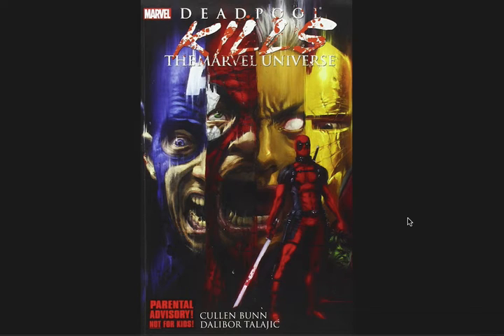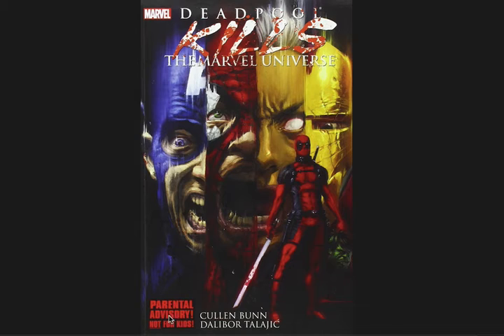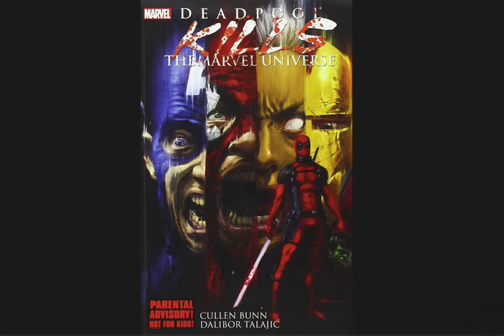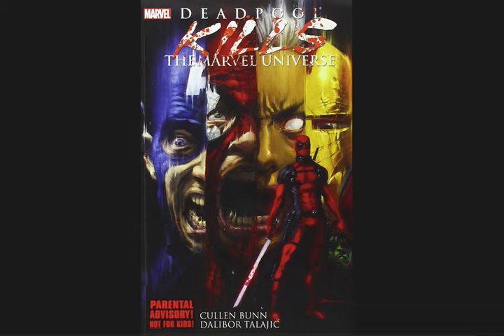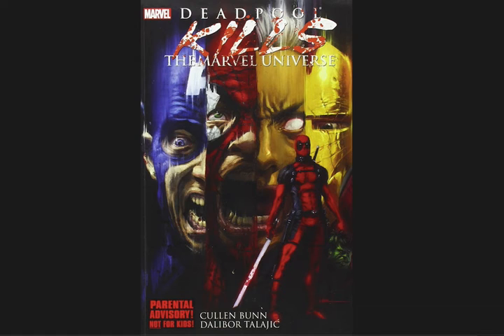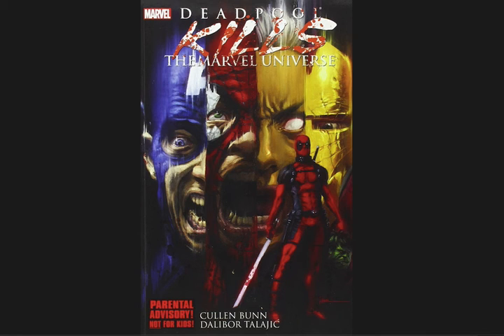Let’s talk about deadpool kills the marvel universe